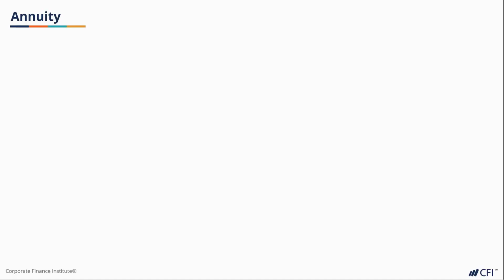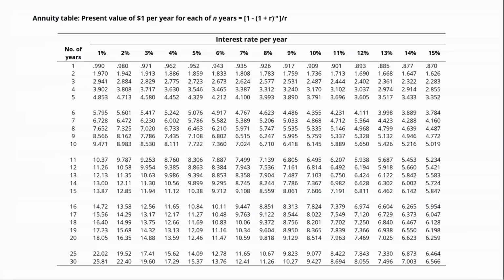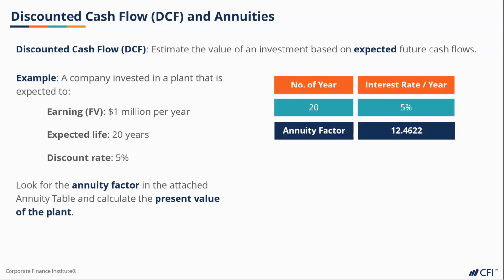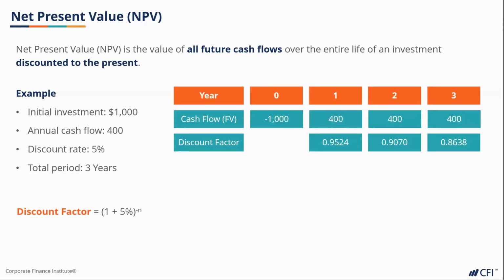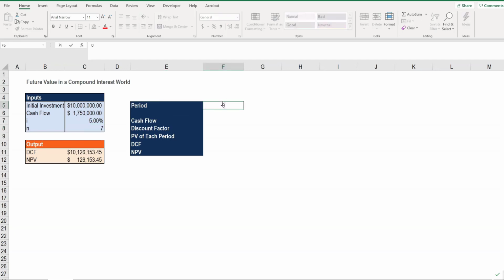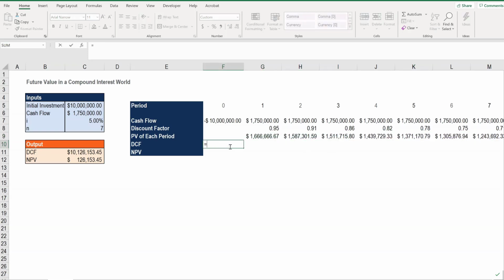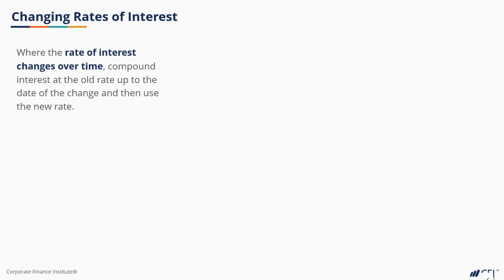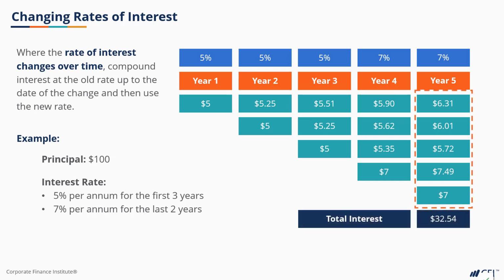Annuity and NPV Math Fundamentals for Capital Markets Part 3 of 3